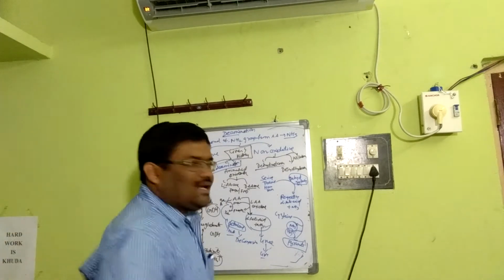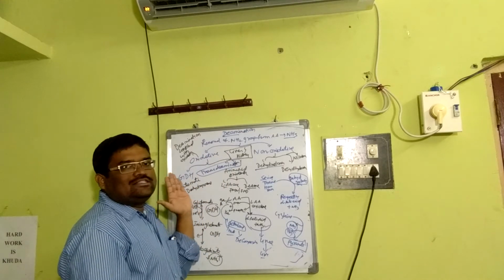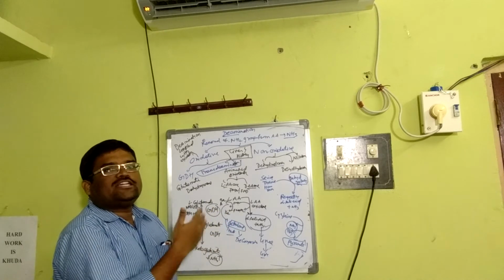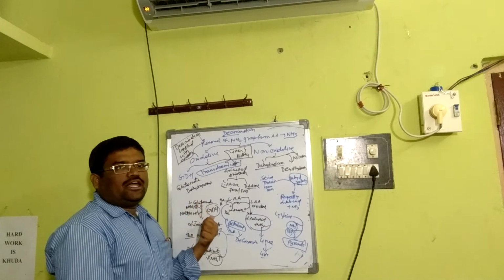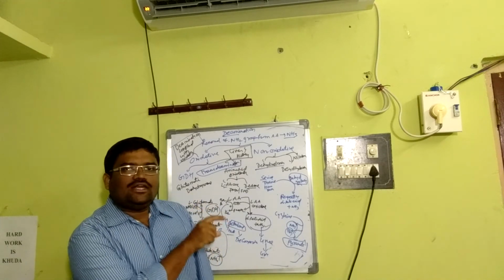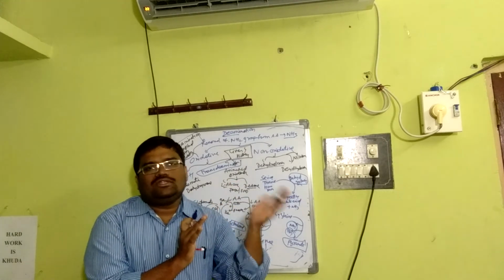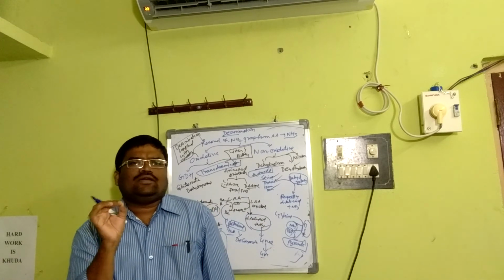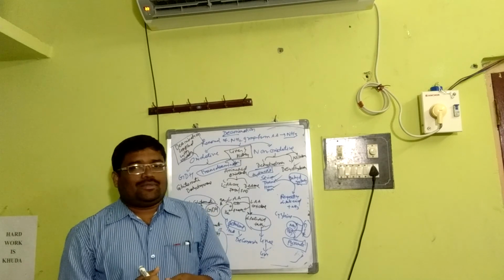Metabolism of Amino acids II : Transamination and Deamination